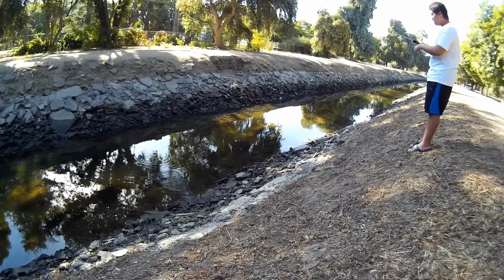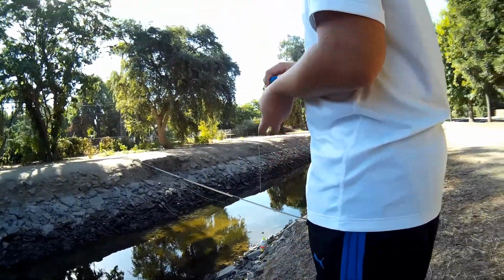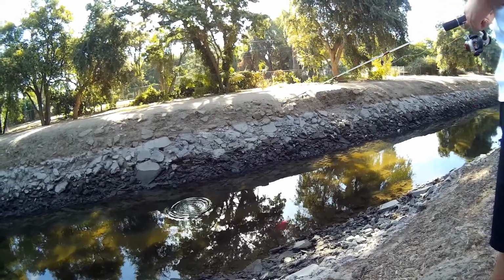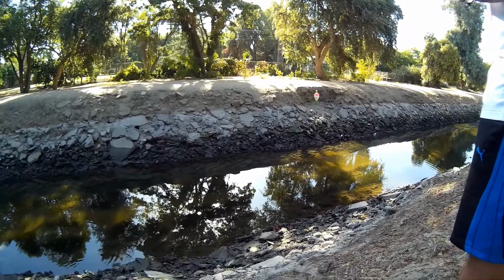Wayne trying to catch some fish for the Pond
We got SKUNK'D